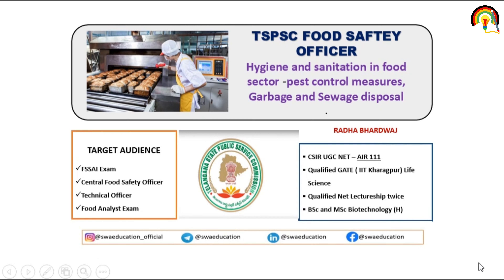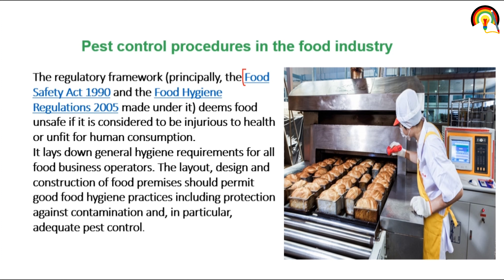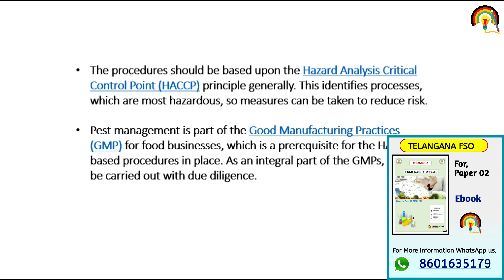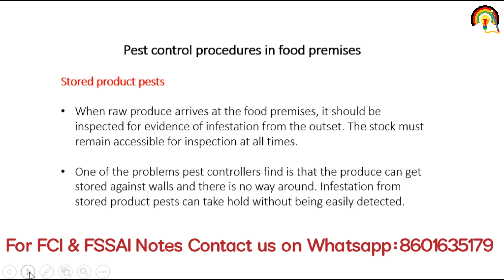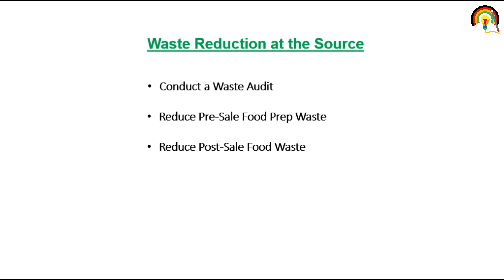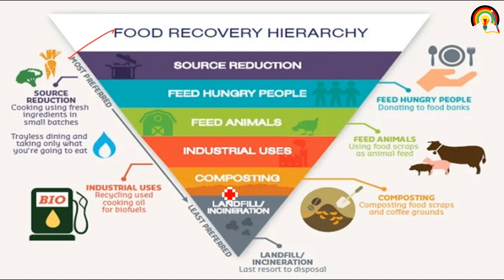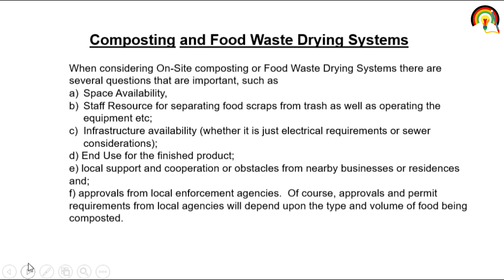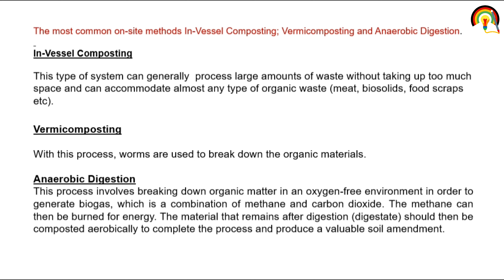Hygiene and Sanitation in Food Sector|L- 20|Telangana FSO|TSPSC Lecture Series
FSO Exam eBooks & Lecture Pdf📚

Food Borne Disease, Food Intoxication,Telangana FSO Lecture, Telangana Food Safety Officer Notes,How to Prepare for Telangana FSO, Telangana FSO Exam Preparation,FSO Microbiology Classes,Food Safety Officer job in Telangana,